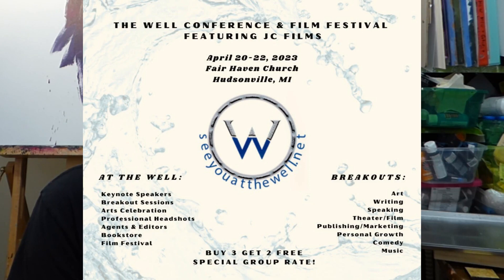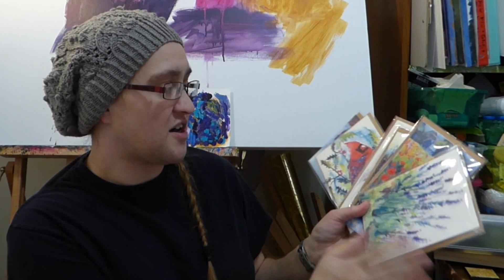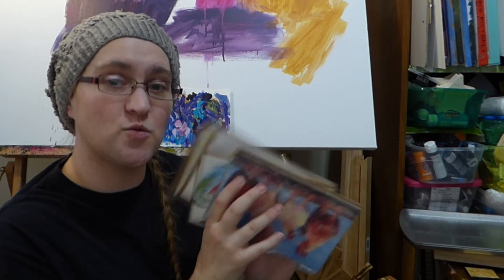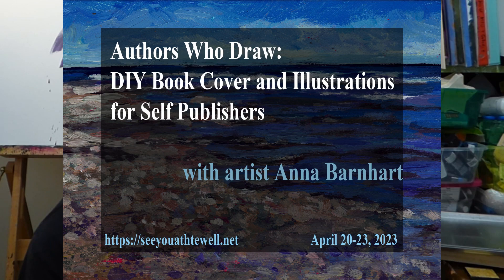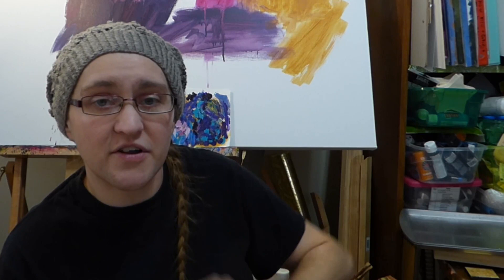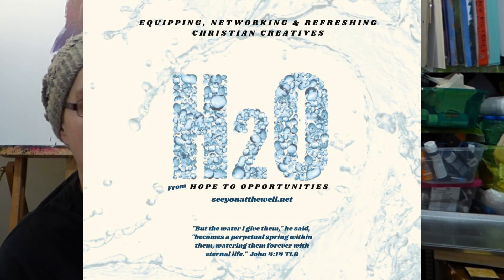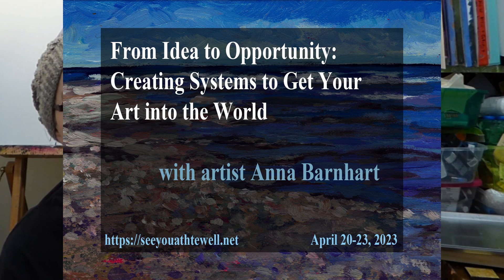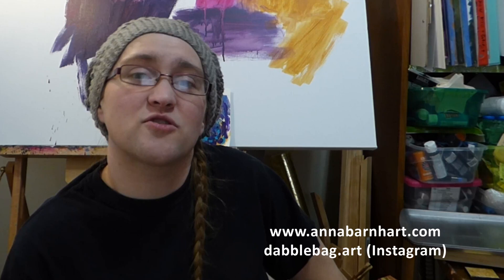The Well Conference for Christian Creatives: Three Art Track Classes by Anna Barnhart (a preview)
Hello! Here is a very short preview of the three art track workshop I'll present at the Well Conference for Christian Creatives this coming April 2023/

Please enter the drawing from the Well Conference Facebook page, It will NOT be tracked on this YouTube video!

Simplifying Compositions and Using Photo Reference

A tiny boot camp of practicing ways for simplifying photo reference and learning what to leave out. What makes a good composition? How can we lead the eye through a painting? Let’s take some examples of busy pictures and break them down into usable and effective parts. This is also great for photographers wanting to take pictures with better traditional composition.

From Idea to Opportunity: Creating Systems to Get Your Art into the World

You’ve got plenty of ideas, now what? Let’s take an look at what really works for artists to get projects done by exploring a few systems of (gasp) organization for the visual artist. We’ll also look at how you can prepare your art for being seen in the wild: an overview of how to photograph, price art, and apply to shows for those new to the marketplace. Let’s make your art happen!

Authors Who Draw: DIY Book Cover and Illustrations for Self Publishers

Going over the basics of typography, composition, and color theory for self publishing authors who want to have fun cover-to-cover, or want to understand why illustrators make the choices they do! We’ll take a peek at other authors who have created art for their books as well.

The Well 2023
Conference for Creatives and Film Festival
April 20-22, 2023
Fair Haven Church
Hudsonville, MI